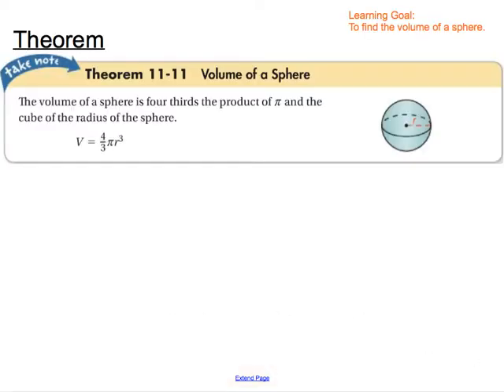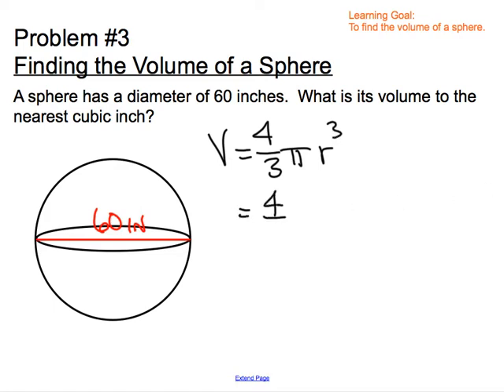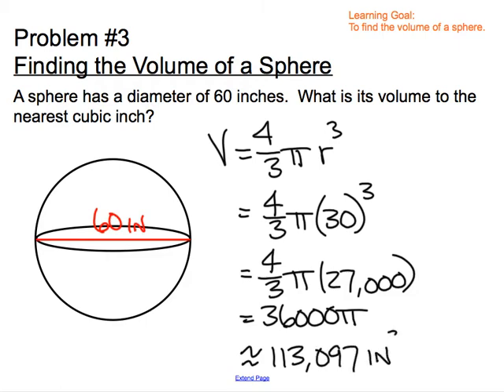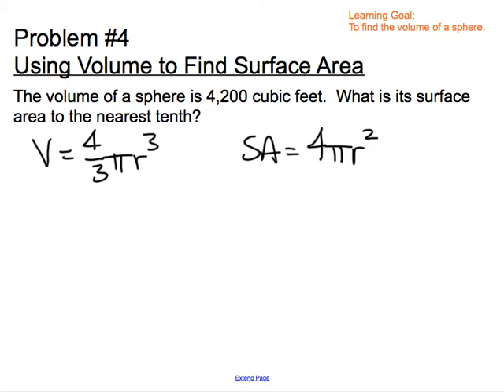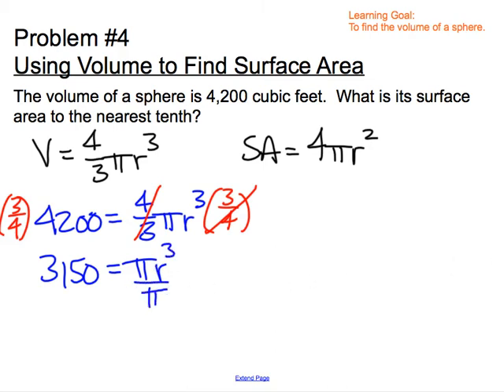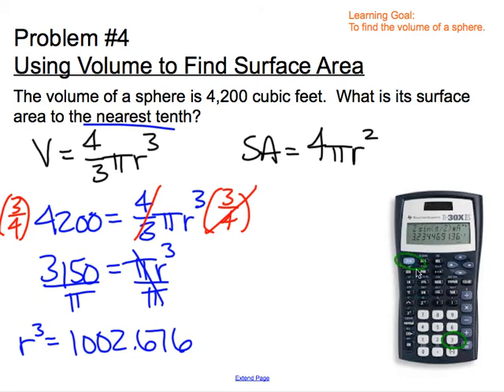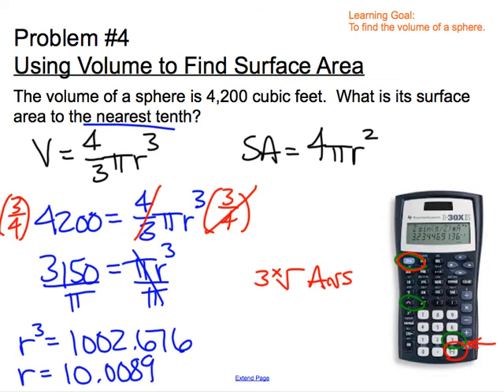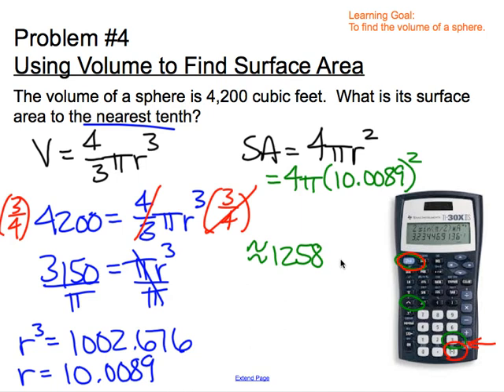Section 11.6 Part 2.mp4